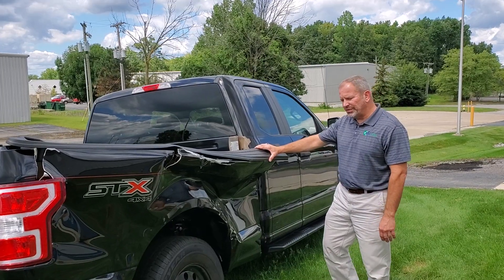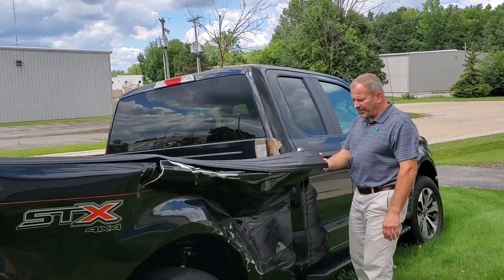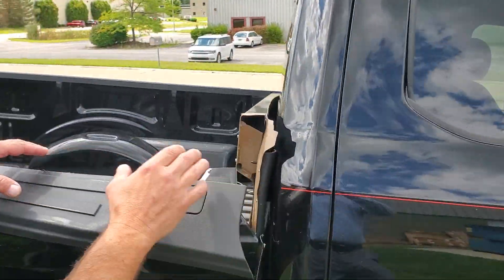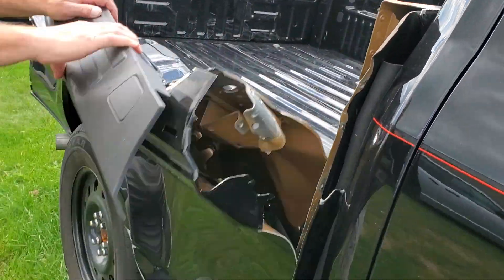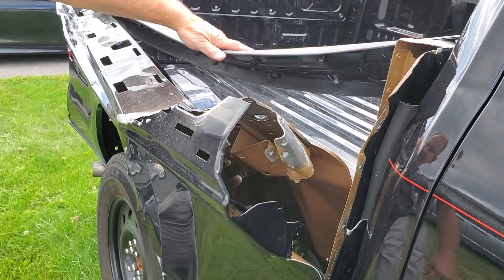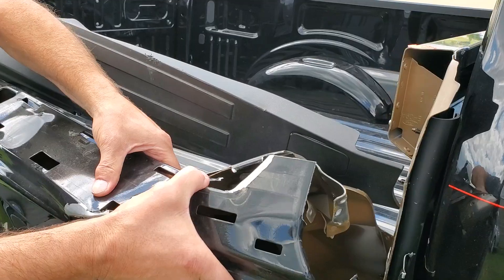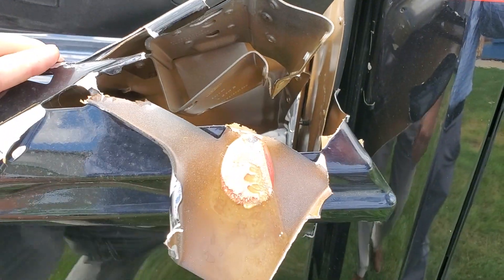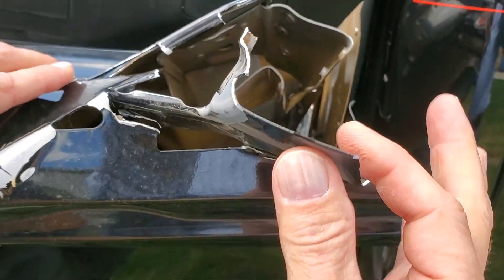Ford F150 Bed destroyed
F150 Aluminum Bed destruction

I still love Ford and the F150! I was mad for a minute!